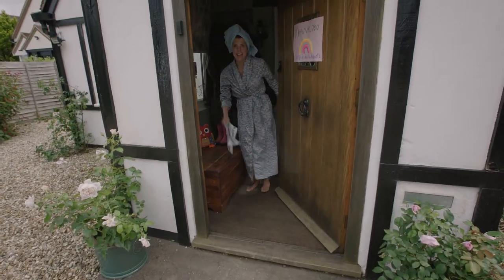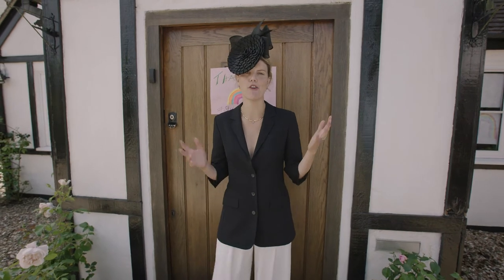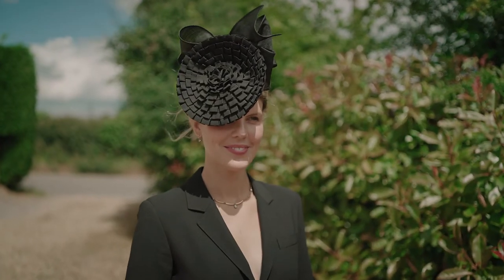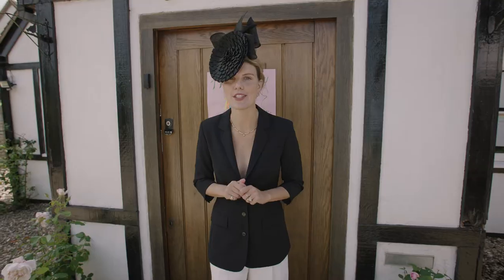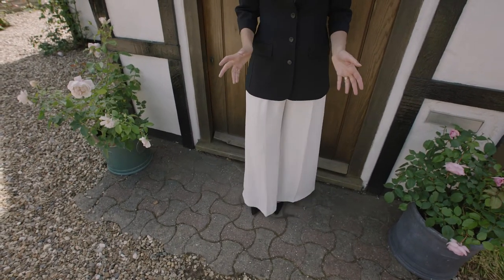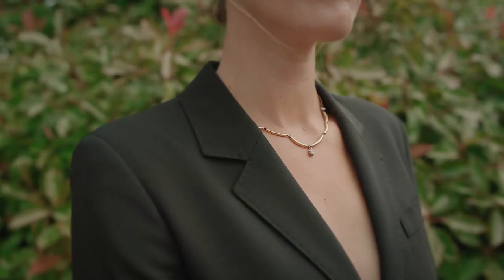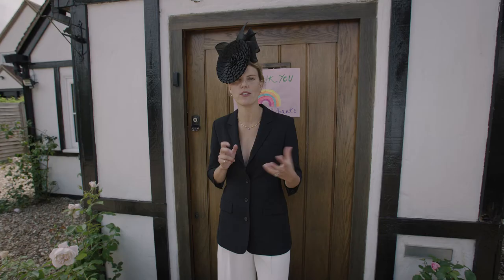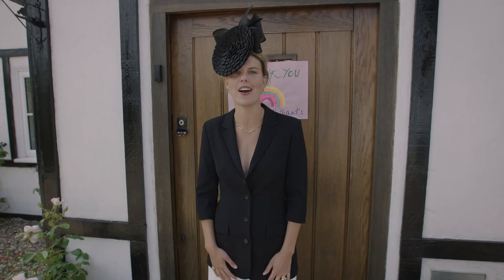DOORSTEP DIARIES: DAY 1 Royal Ascot 2020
I created 5 days of looks to show support for all those missing the Royal Ascot race meeting 2020.

Day 1. All Saints, Jigsaw and Rachel Trevor-Morgan. Shoes: Emmy London.